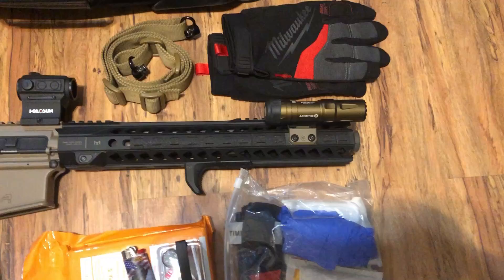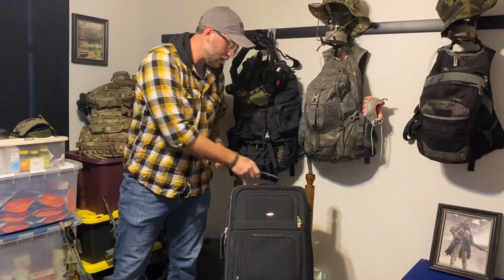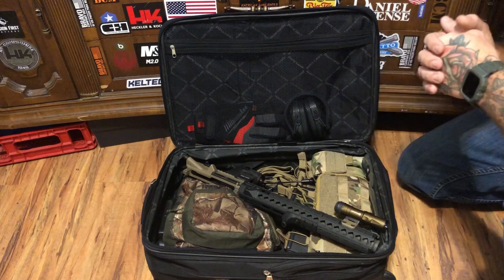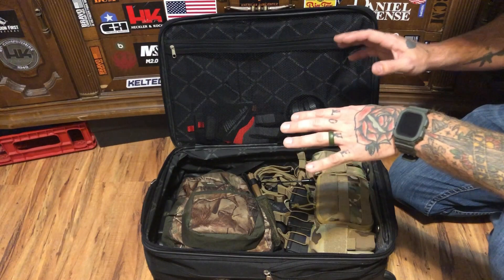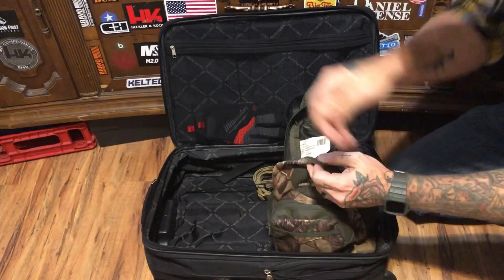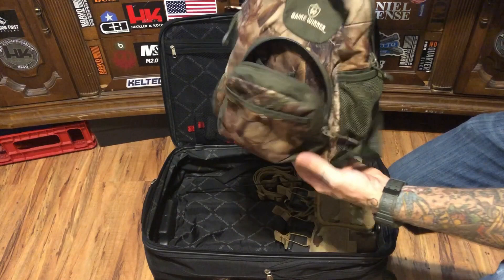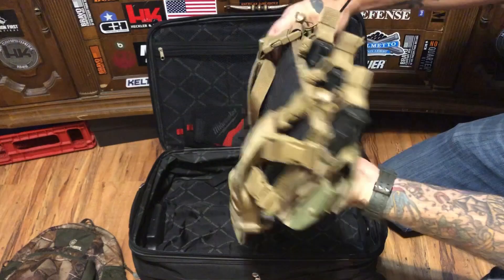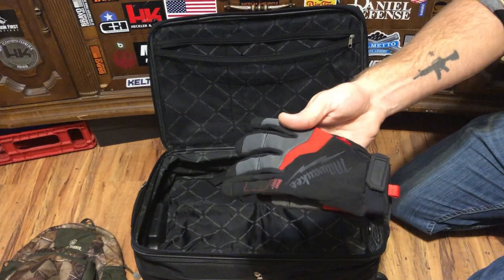Fight Home Bag SHTF scenario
A bag strictly set up, to fight your way back home!